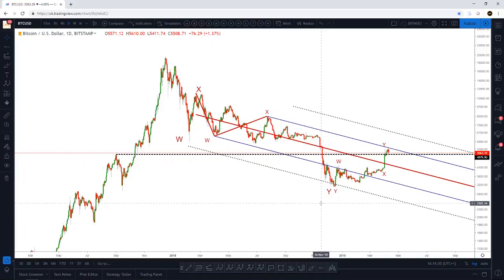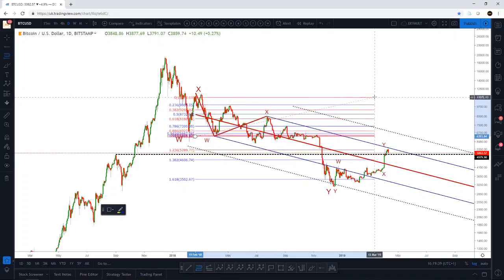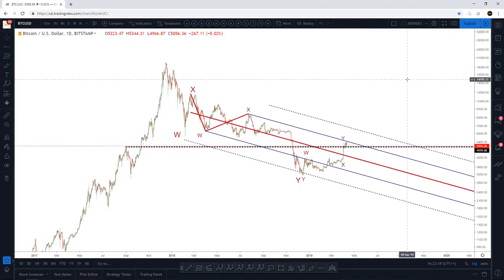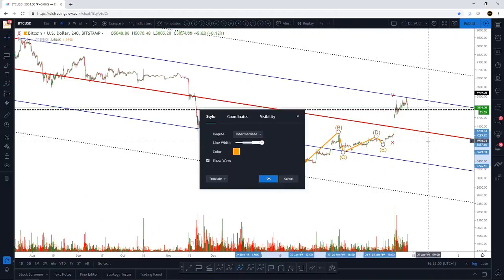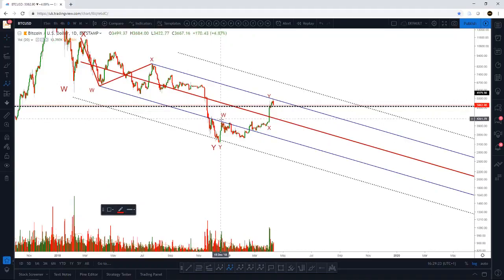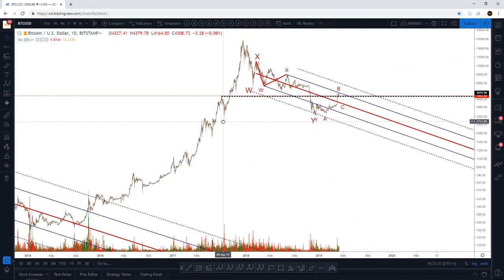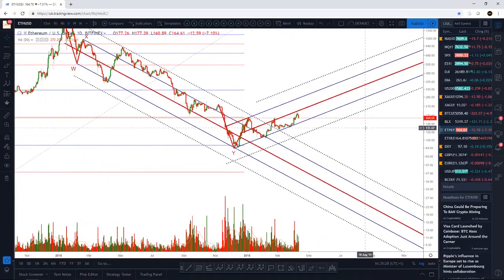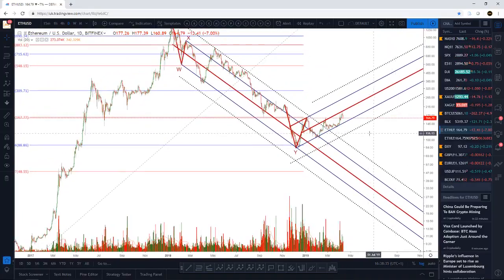Bitcoin price technical analysis - 11th April 2019